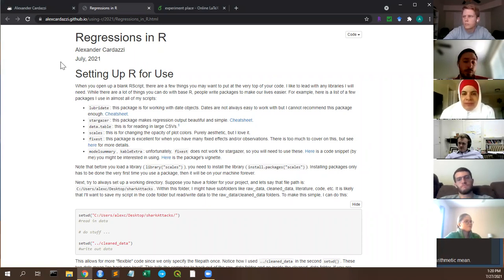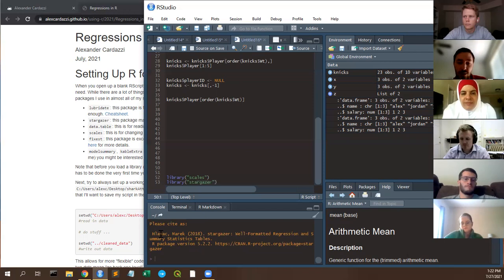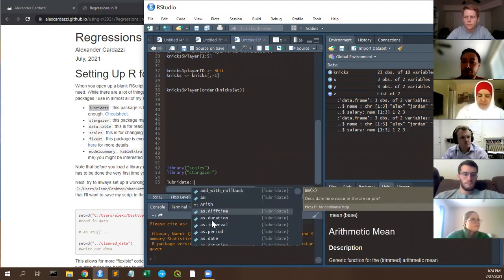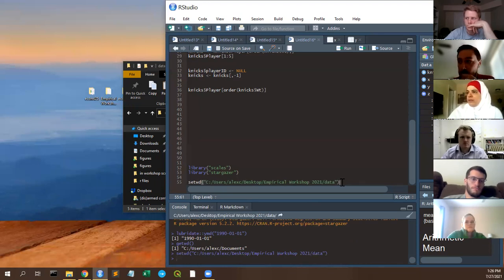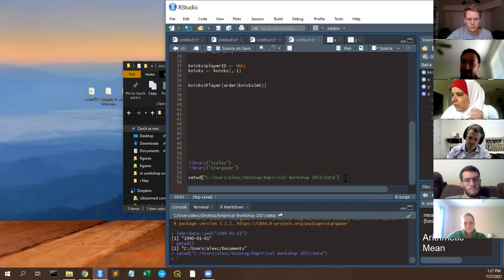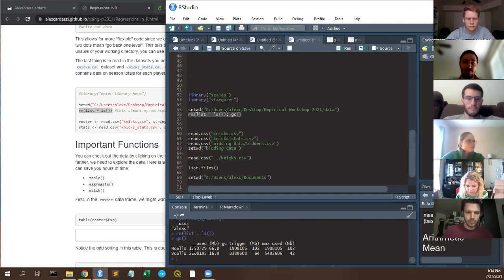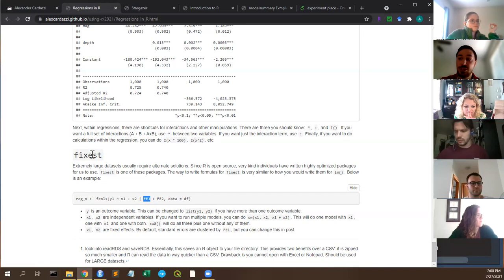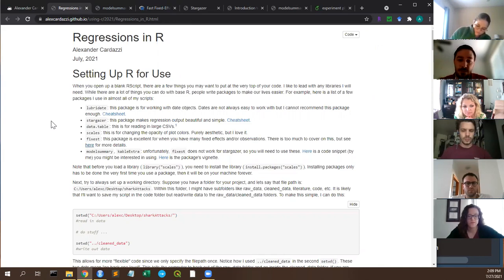Regressions in R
WVU Empirical Workshop, 2021